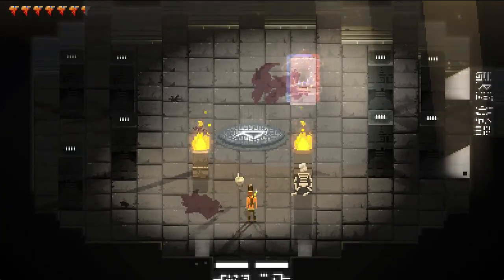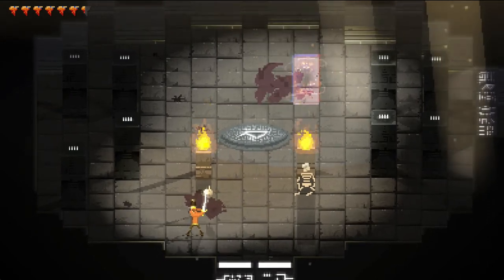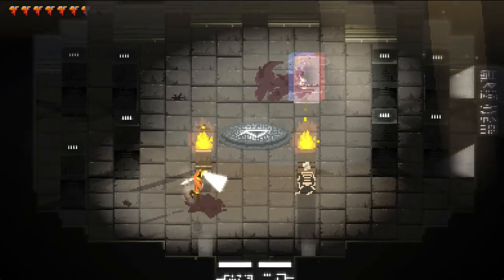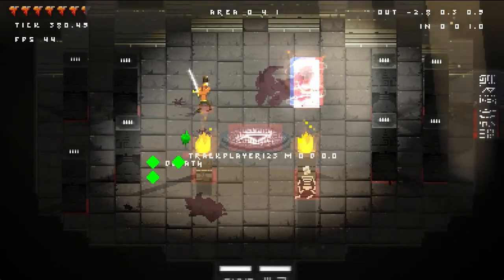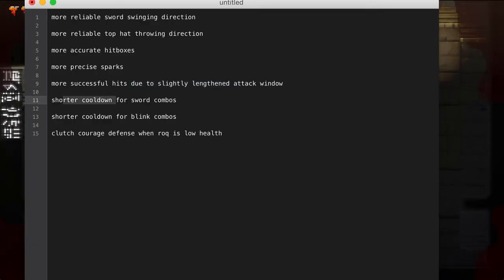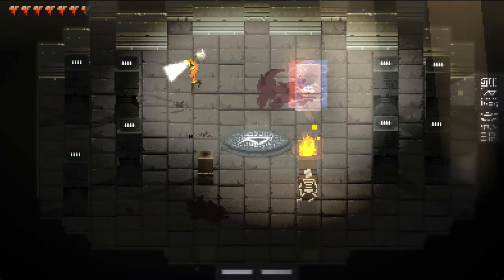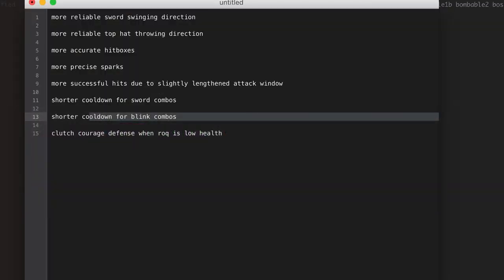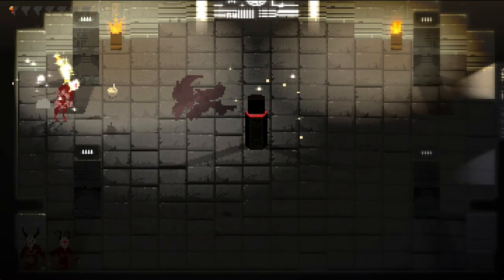Songbringer 608 - Combat Precision Update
A detailed look at making the combat in Songbringer more precise, accurate and tight.